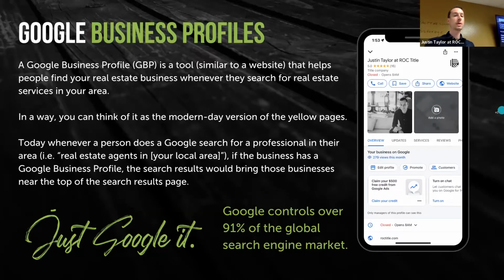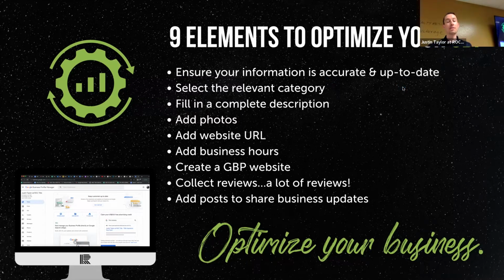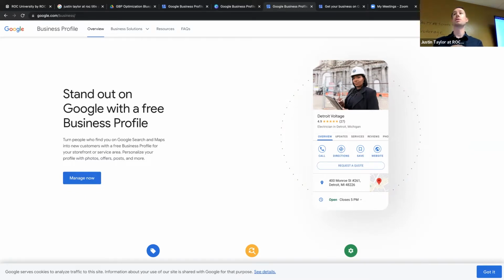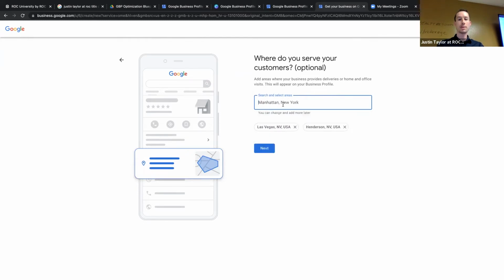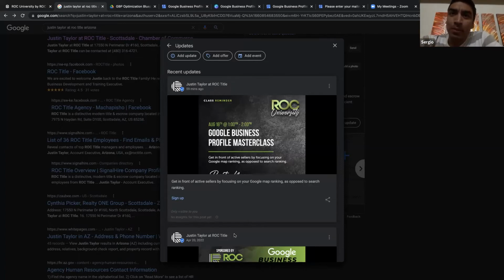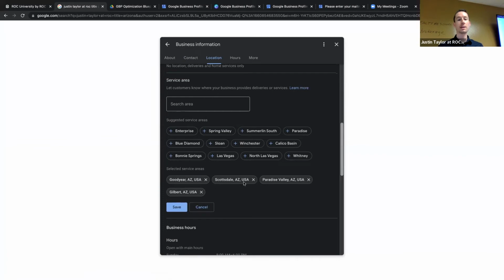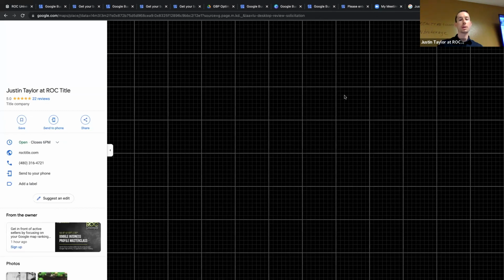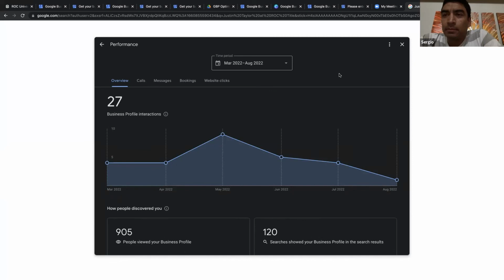Google Business Profile Masterclass